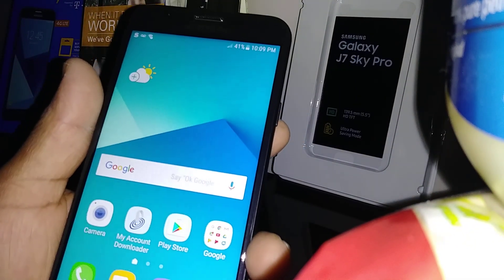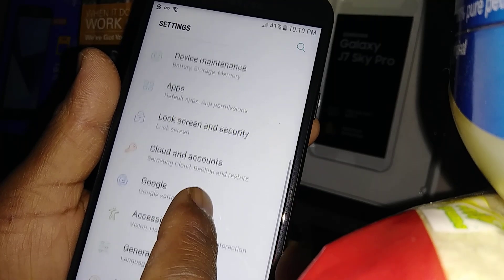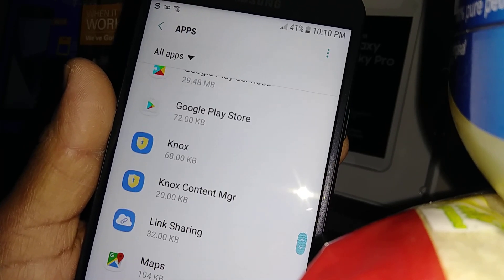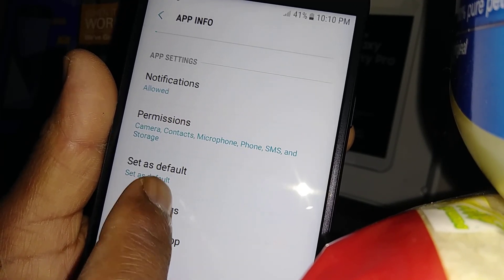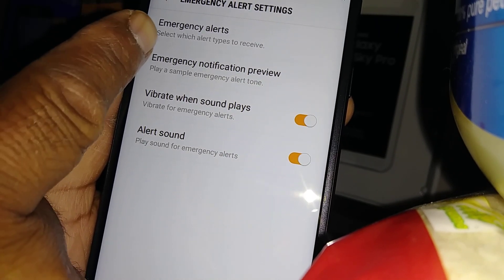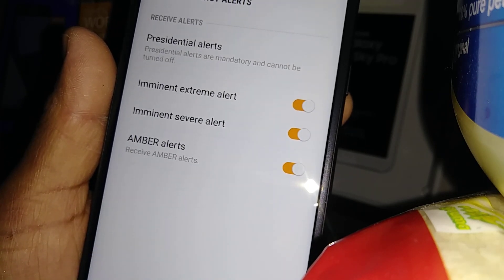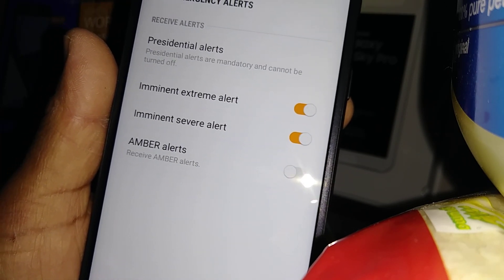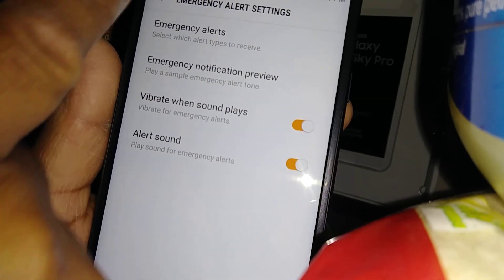Activate Amber Alert messages or stop them on Samsung Galaxy J7 Sky Pro Model SM-S737TL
Receive Amber Alerts. Recibir alertas de emergencia de secuestro de niños.